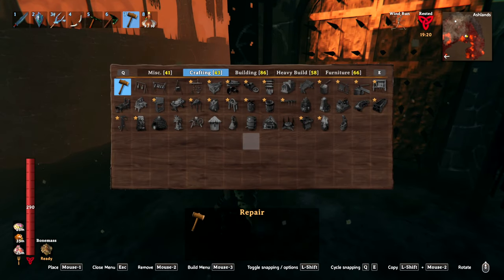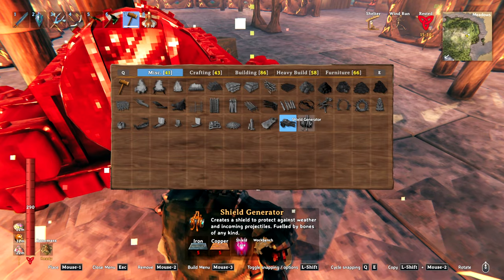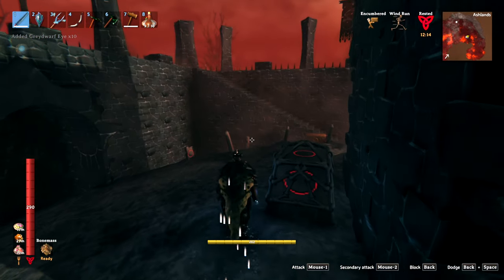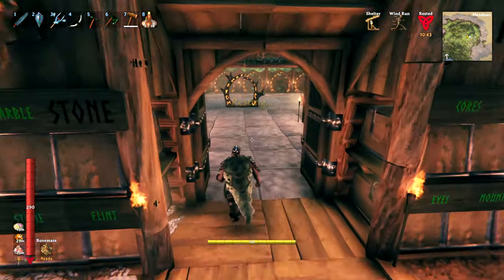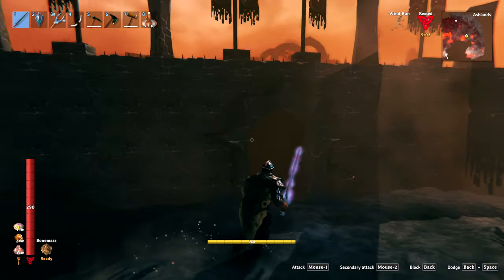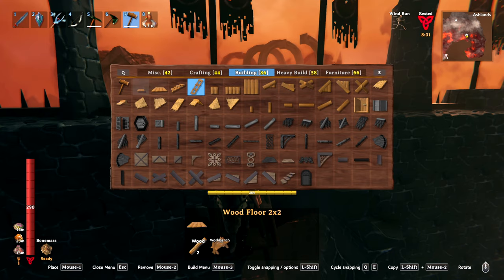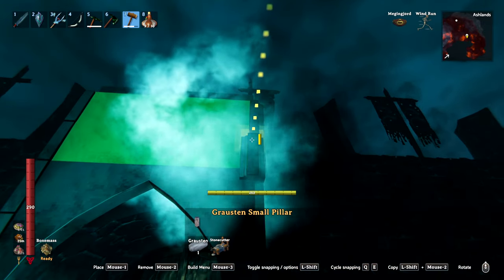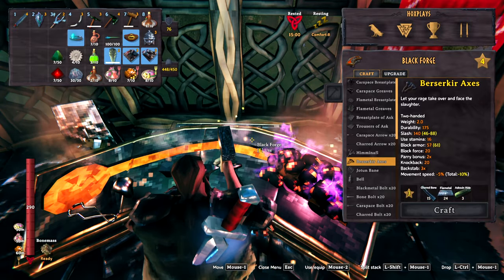Valheim : Ashlands Epi 46 - Renovating The Fortress!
I want to see if I can repurpose this Charred Fortress into an Ashlands Base and this video I show the stars of the process!